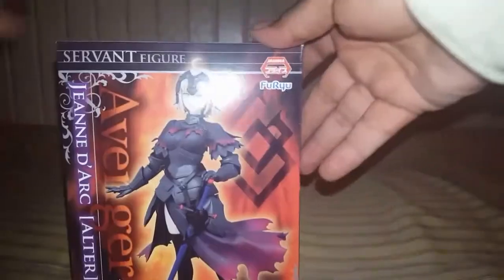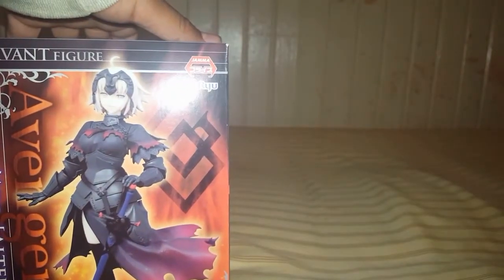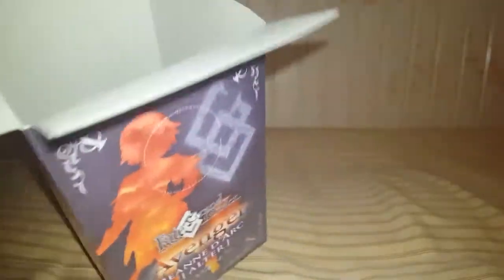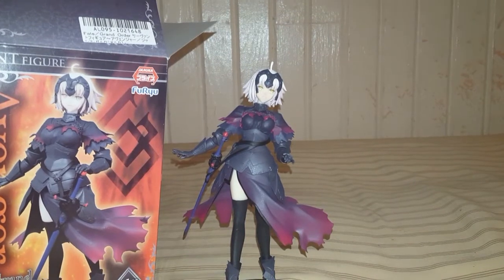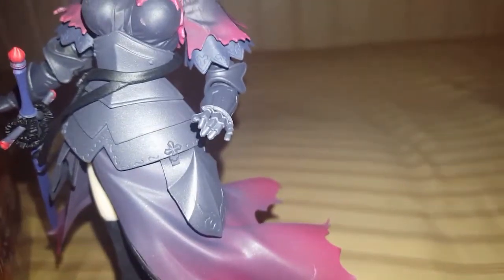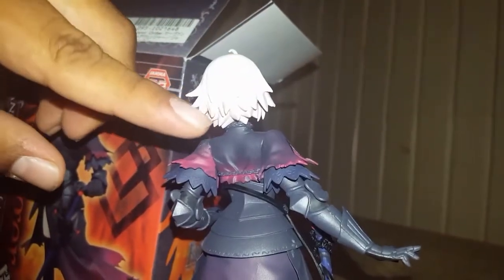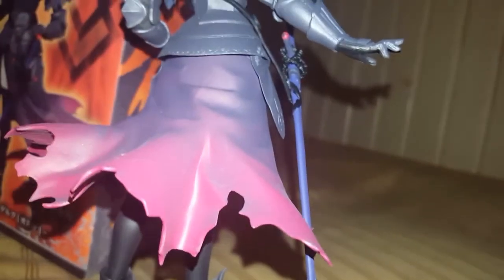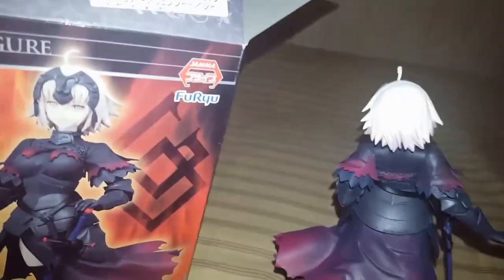Fate/Grand Order Servant Figure Avenger/Jeanne Alter! (Unboxing)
~Music Used~